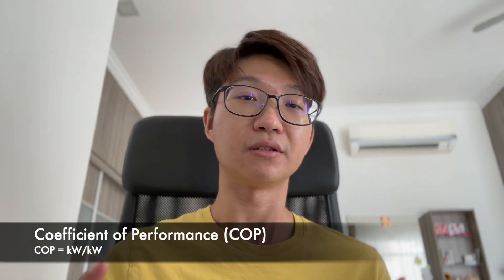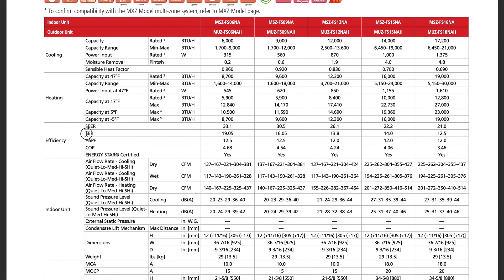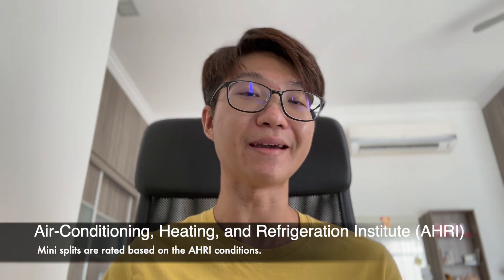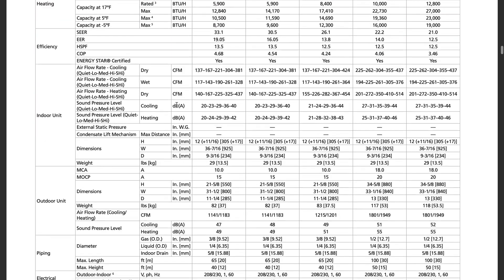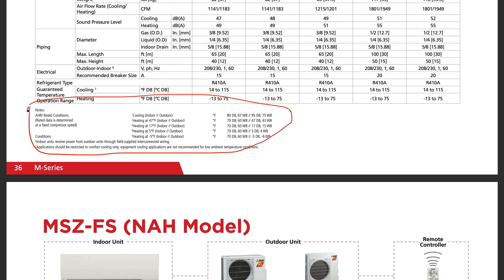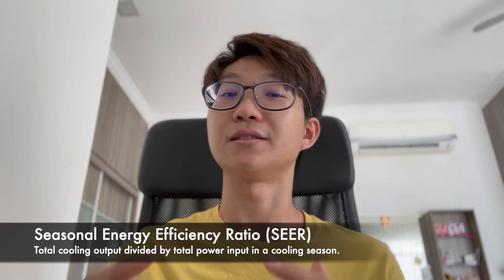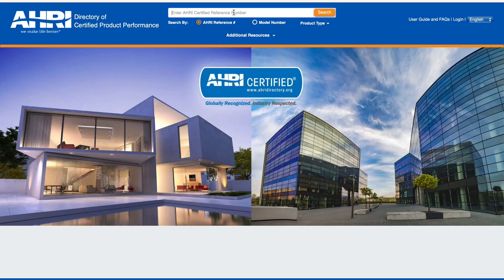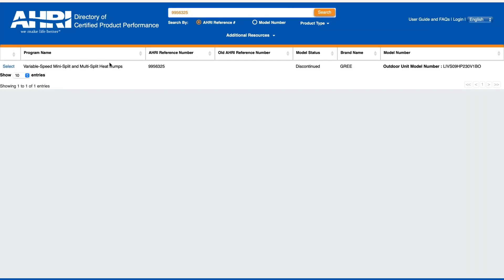How to Compare Mini Split Efficiency? - Lowest to Highest SEER Rating + Tips on Power Consumption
Mini splits are known for their good energy efficiency. But, if you're new to mini splits, how do you compare the energy efficiency of a mini split with other types of air conditioners. Plus, there are so many different kinds of mini splits and thus, how do you compare them? This video covers everything you need to know about mini split efficiency and tips on what to expect with regard the power consumption of mini splits.

0:00 Introduction
0:35 What is Efficiency?
2:20 How Mini Splits are Rated?
4:32 Factors that Affect Mini Split Efficiency
9:49 Comparing Mini Split Efficiency
10:43 Conclusion

Bio: Yu worked as a professional in the HVAC industry for more than 7 years. He is an engineer who has a passion for blogging. Ever since he created aircondlounge, Yu has helped hundreds of homeowners and engineers on HVAC related matters.

I have more mini split and HVAC contents coming up.